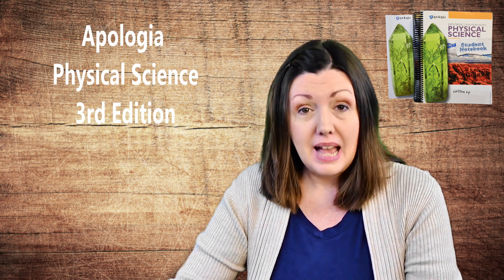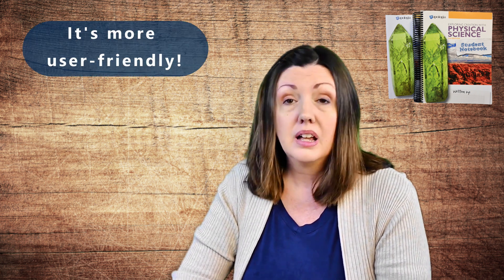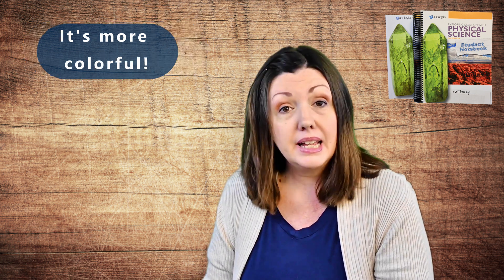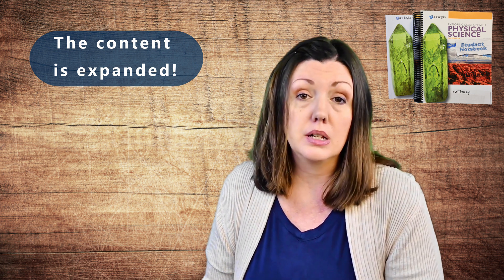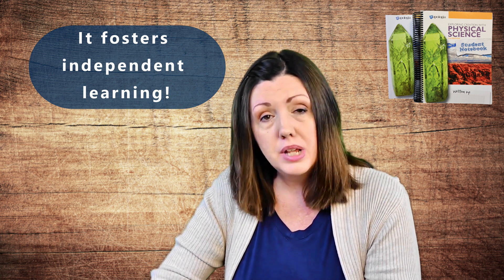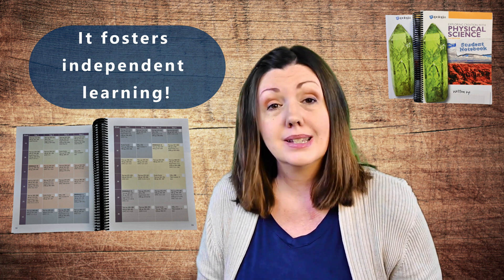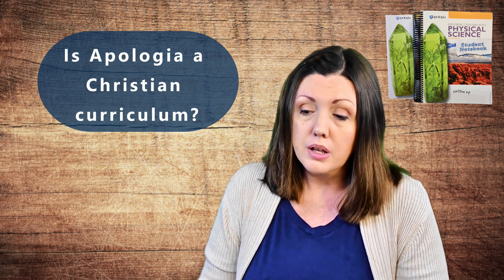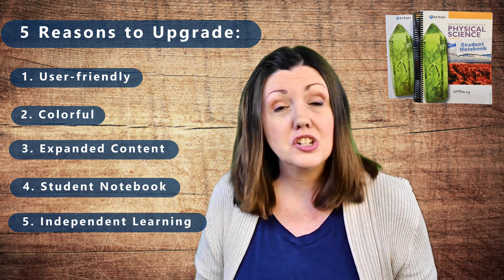5 Reasons to Get the New Version of Apologia Physical Science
Apologia Physical Science 3rd Edition is definitely worth the upgrade! Here are 5 reasons that it nudged the older version out of our homeschool science curriculum lineup!

All of our honest opinions are based on our personal experiences with the product.